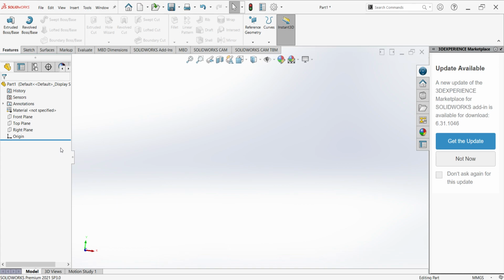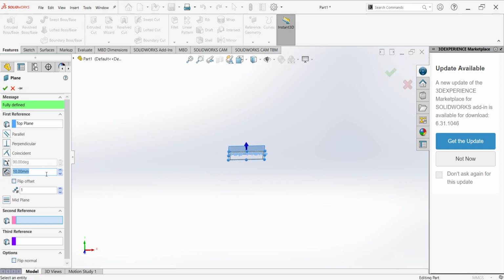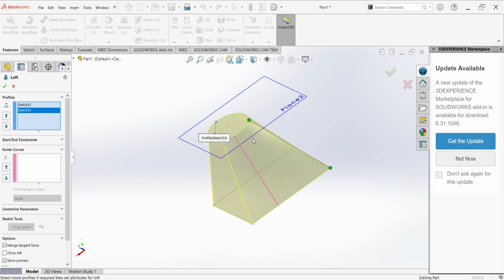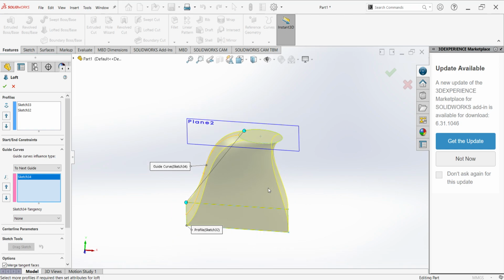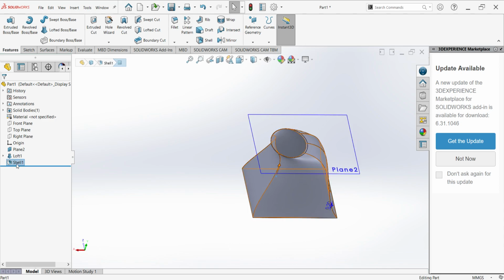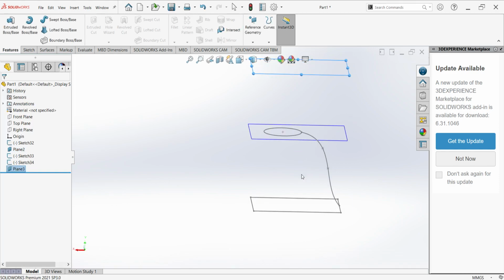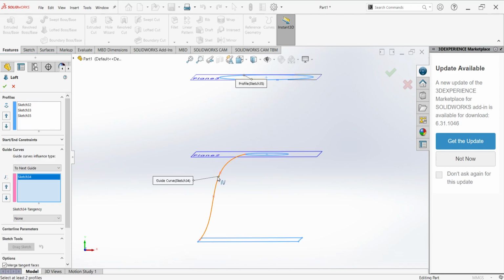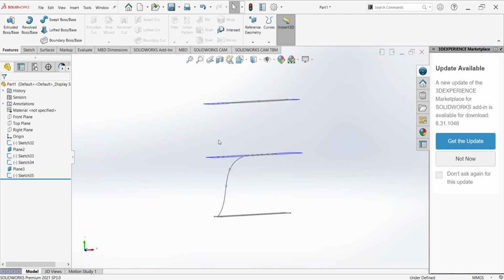SOLIDWORKS TUTORIAL| Lofted COMMAND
Tutorial # 3
In this video we covered the lofted command. WE saw all the ways in which lofted command can be used and utilized to make pretty amazing 3D models. Basics of this command were discussed thoroughly.